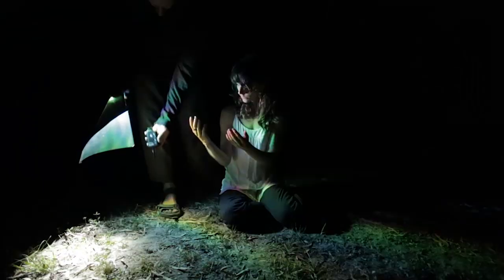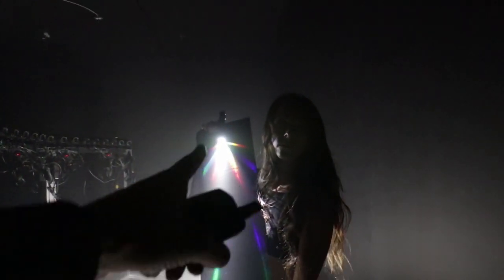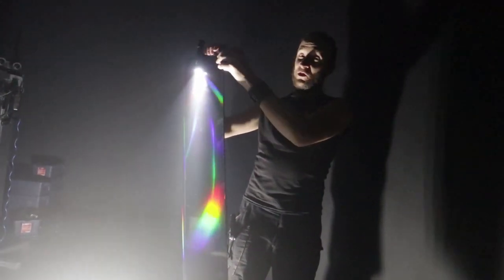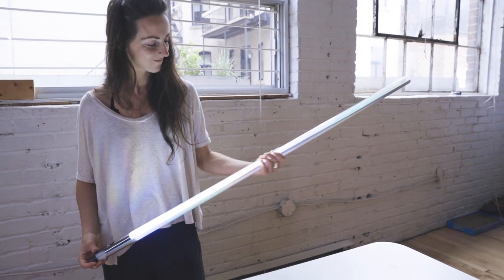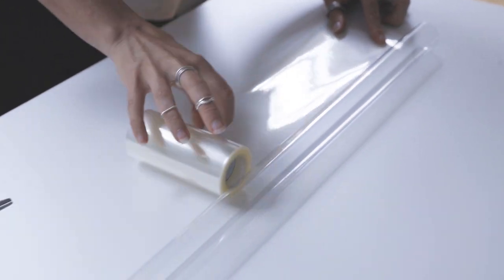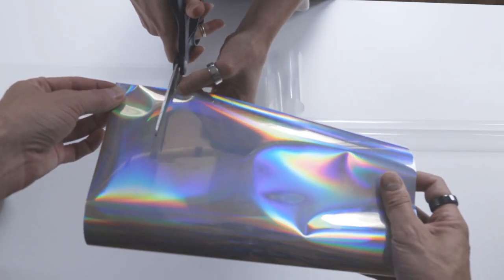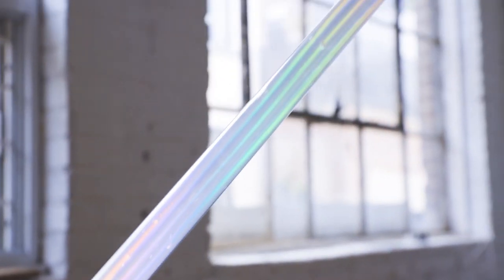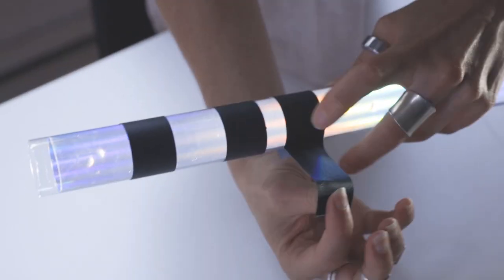How to make your own rainbow light-painting tube - Tube Stories 139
DIY rainbow tube:
- Cake collar (cake collar is cheaper, but this clear gel works better